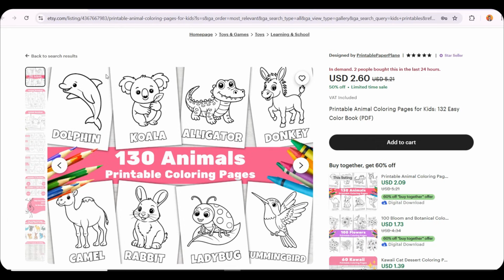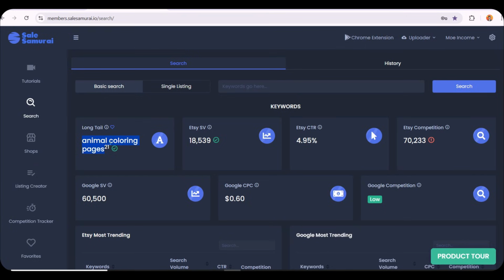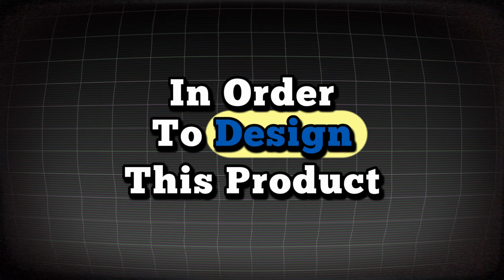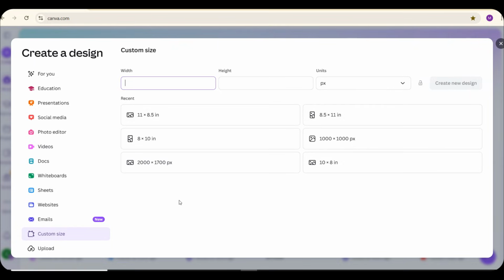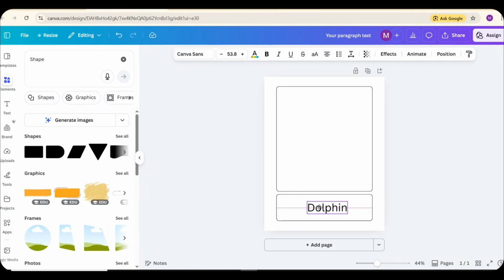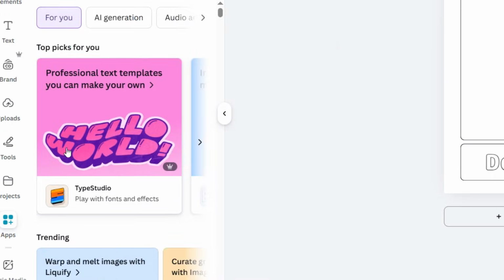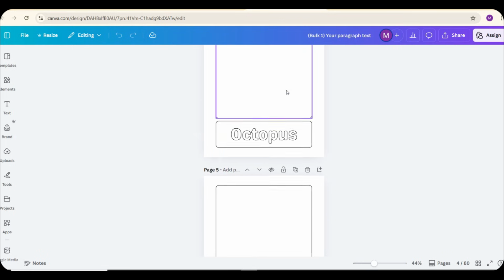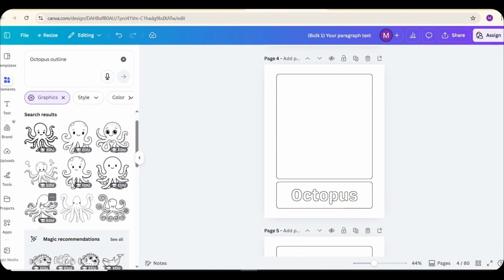Bulk Create in Canva: The FASTEST Way to Make Coloring Books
Are you looking for a LOW-competition digital product that actually sells on Etsy? In this video, I’ll show you how I found a Sea Animals Coloring Book niche with strong demand and manageable competition — and how you can create your own 120-page coloring book fast using Canva Bulk Create.

We’ll analyze real Etsy data, check monthly search volume, review competition numbers, and uncover why “Sea Animals Coloring” is a smart niche opportunity. Then I’ll walk you step-by-step through designing the interior pages in Canva (8.5x11 format), setting up clean layouts, using the Hollow text effect for traceable coloring words, and automating the entire process with Bulk Create to generate 120 pages in seconds.

You’ll also learn how to add animal outline images quickly, export your book as a print-ready PDF, and prepare it for selling on Etsy or Amazon KDP. This is a beginner-friendly, scalable method for creating kids coloring books that can generate passive income in 2026 and beyond.

If you want to sell digital products on Etsy, create low-content books for KDP, or build a profitable printables business — this tutorial is for you.

Make sure you watch until the end for a special gift 🎁

LegalZoom: Trusted online legal services to help you start, protect, and grow